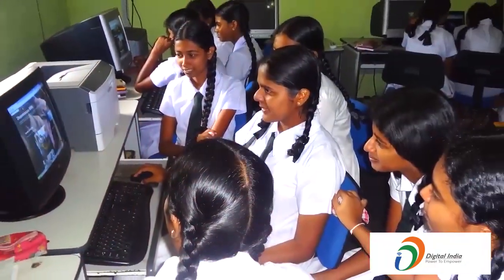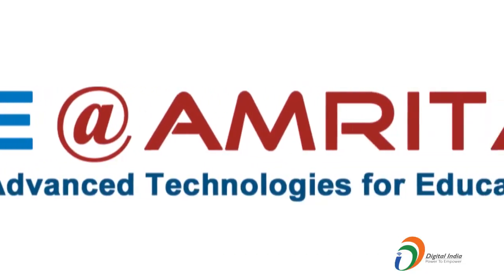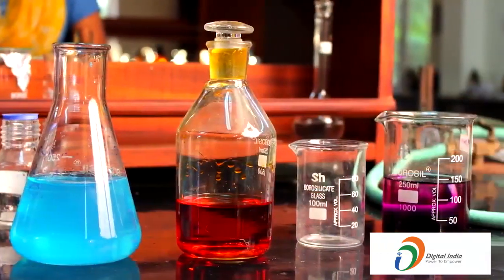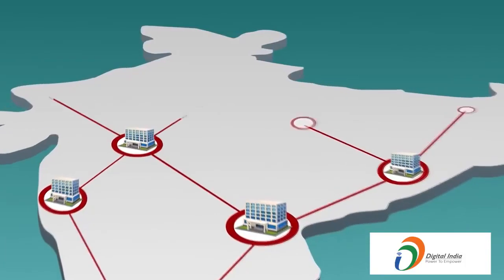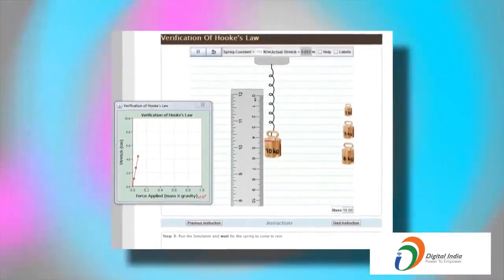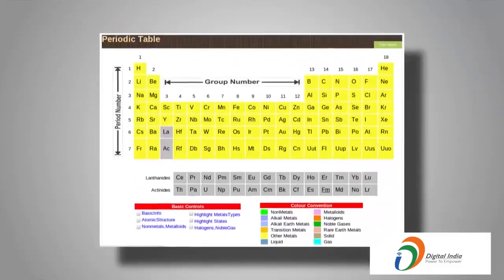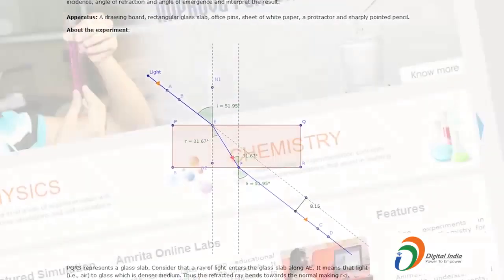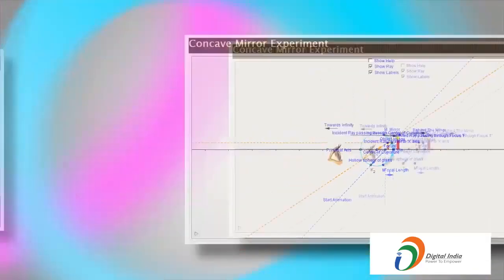Online Labs - For School Lab Experiments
School students can access Lab Experiments anytime & anywhere through Online Labs
Courtesy: Digital India